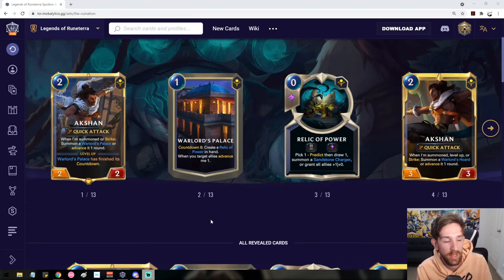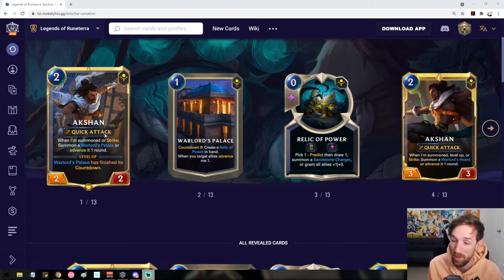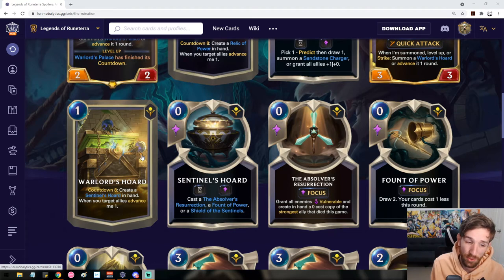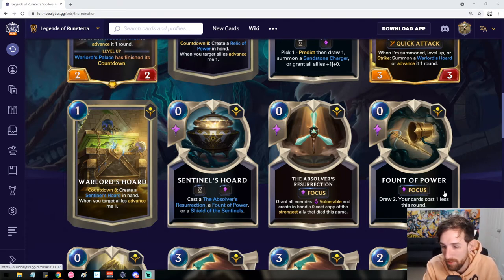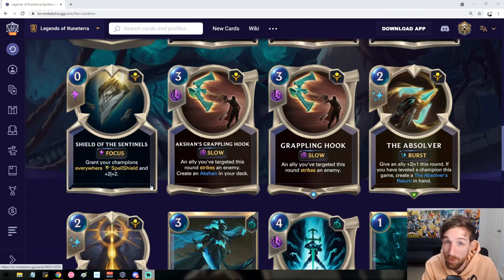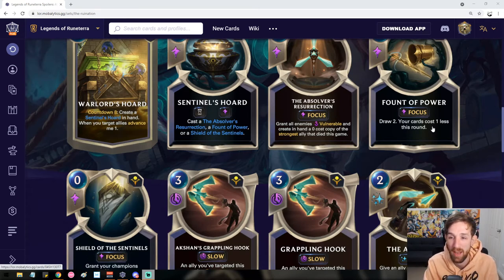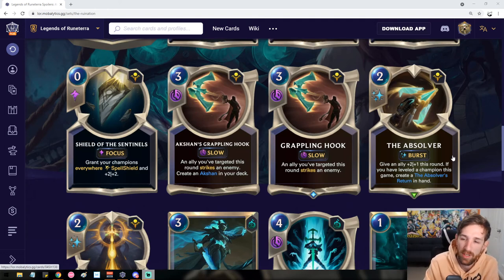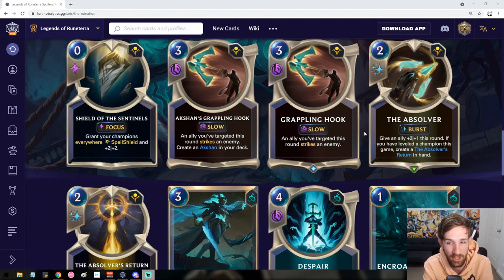AKSHAN | Legends of Runeterra | New Champion | Card Review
Akshan is a new champion for Shurima I'm going to review his card effects and abilities and try to breakdown how strong Akshan will impact Legends of Runeterra.